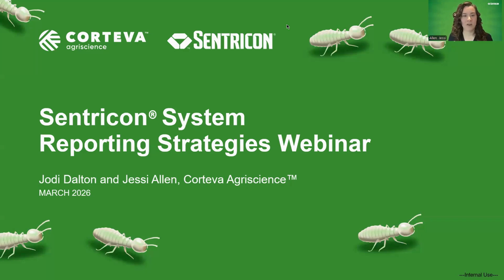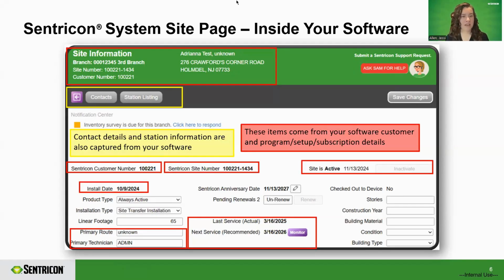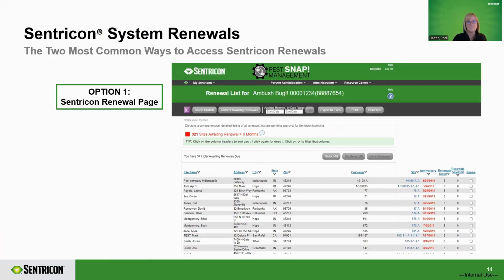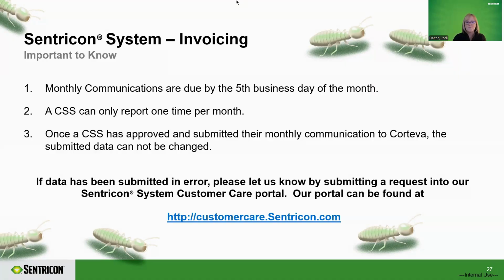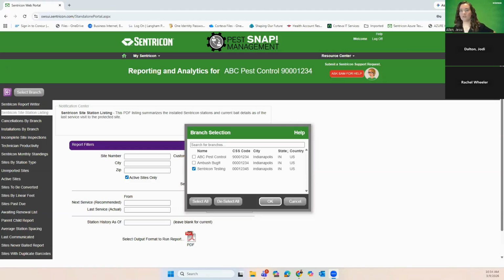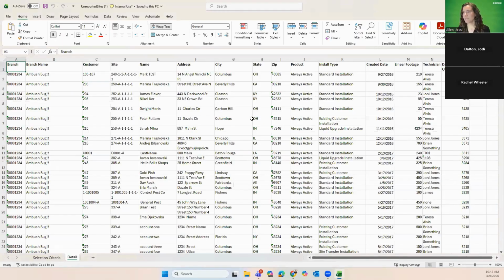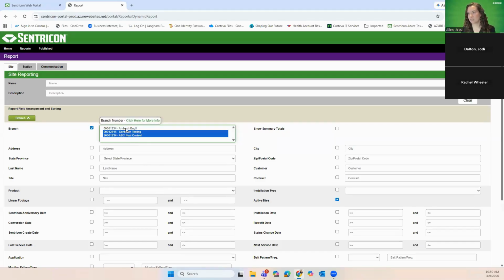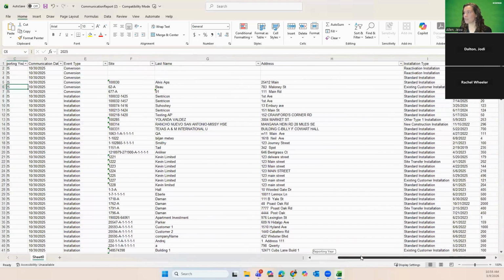Sentricon ® System Reporting Strategies Webinar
In this webinar, Jodi Dalton and Jessi Allen from Corteva Agriscience walk through practical tips and best practices for Sentricon® data reporting.

You’ll learn how to confidently navigate the Sentricon integrated web pages, build custom reports, and run them efficiently to support your day-to-day work.

Whether you’re new to the system or looking to sharpen your reporting skills, this session is designed to help you get more out of your Sentricon tools.